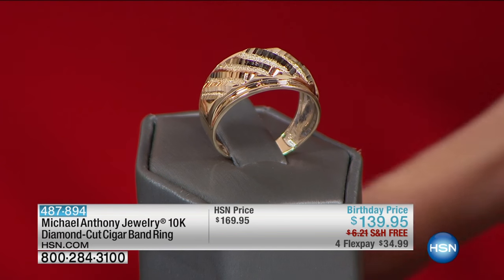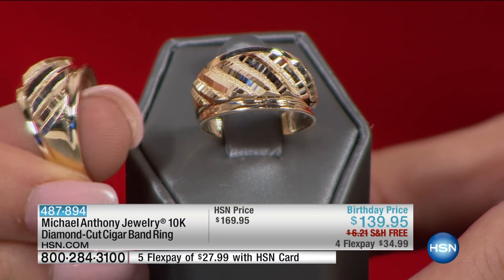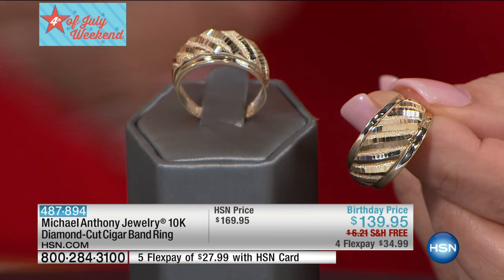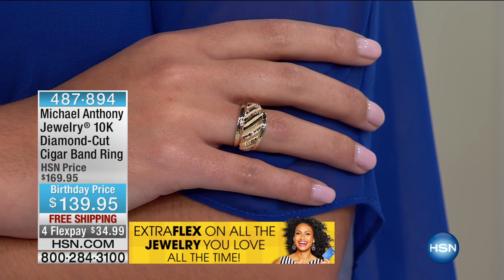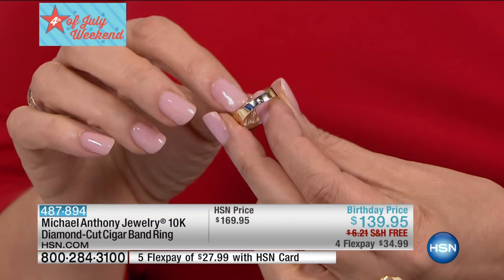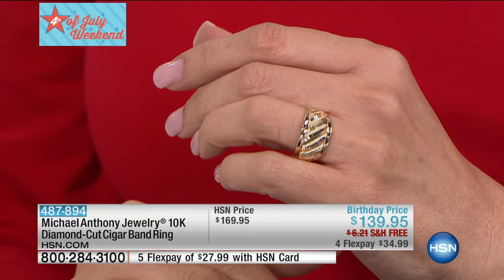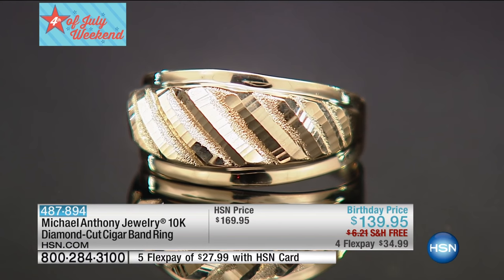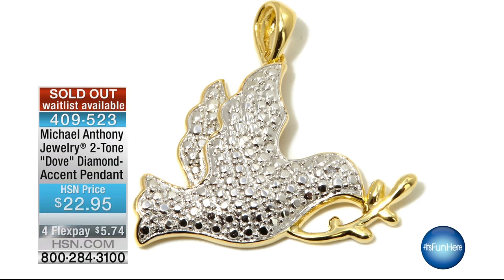Michael Anthony Jewelry 10K DiamondCut Cigar Band Ring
Beautiful gold jewelry never goes out of style and classic silhouettes like this textured band ring are made to last generations. That's why...